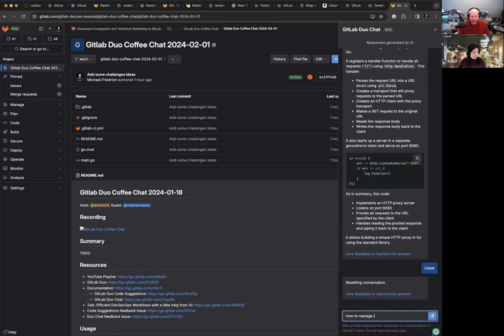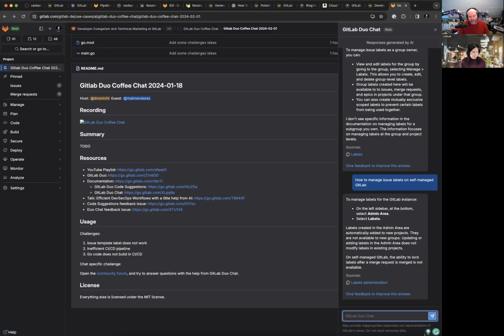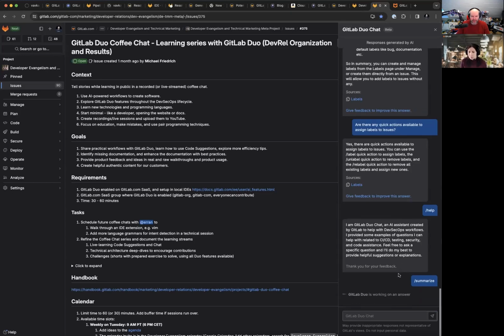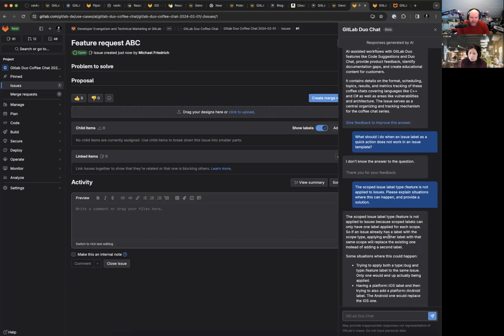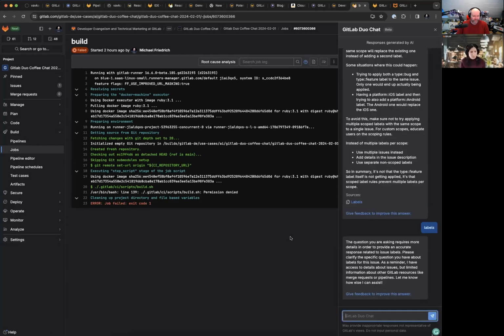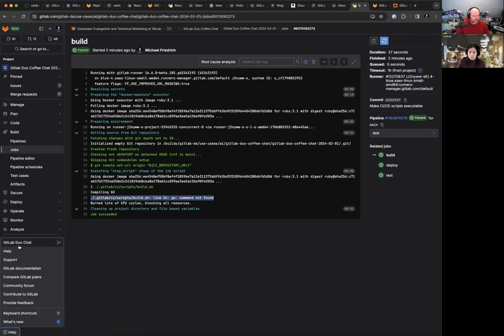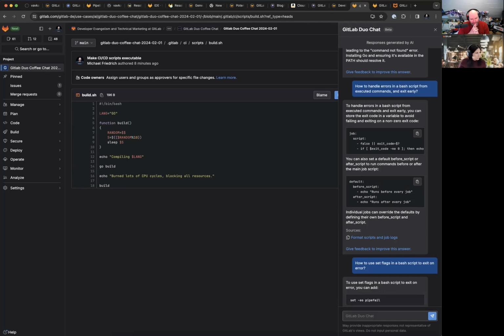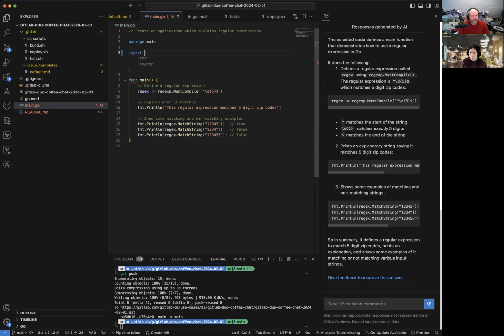GitLab Duo Coffee Chat: Solve problems with Duo Chat Beta Challenge #1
We focussed on learning how Duo Chat can be embedded into support workflows:

- Dogfooding and learning Duo workflows to help customers: Summarizing issues, root cause analysis and Chat for CI/CD debugging, and Code Suggestions for alternative code problem solutions.
- Trying extreme cases with single words or different phrasing.
- Learning that Duo Chat needs as much context as needed to give the best answers -- you can compare it to low-context communication at GitLab.

We also discussed feature ideas for pipeline efficiency: Have AI analyze the CI/CD configuration and propose optimization MRs. Provide CI/CD insights and analytics and propose new efficiency tips like CI/CD components.

Resources

Mentioned in the coffee chat:

- Feature proposal: GitLab CI Insights - a unified CI builds & runner fleet visbility + ML/AI-powered predictive insights solution (FY25)

0:00 Introduction
2:15 Ask Chat: How to use issue templates
6:30 Answers for self-managed or SaaS
9:30 Issue without labels - which actions?
11:38 Summarize an issue
18:00 Beta feedback: Question cannot be answered. Add more help.
20:20 What happens when impatient, just a word input
21:20 Learn better prompts
24:20 Challenge: Debug CI/CD failing
25:00 Root cause analysis or Duo Chat?
30:50 Challenge: Job fixed? Next problem.
34:40 Challenge: Job fixed? Maybe - no error handling in the shell script.
38:20 Duo Chat helps with the answer
39:45 Error message formatting with colors in CI/CD
41:10 Fix the Go code
42:20 Duo Chat /explain code and VS Code quick fixes
43:05 Alternative approach: Use Code Suggestions to fix imports
45:10 How to help customers with the best answers
47:25 Pipeline efficiency questions and product ideas
49:55 Conclusion